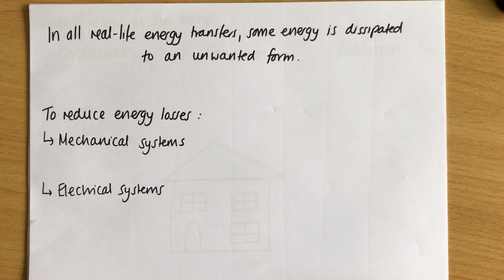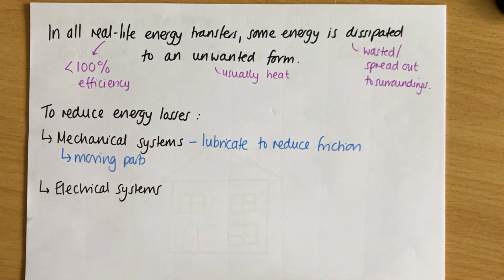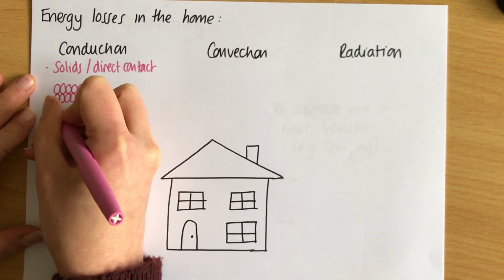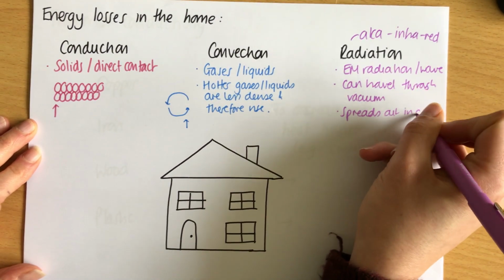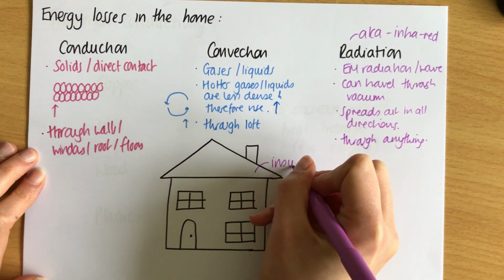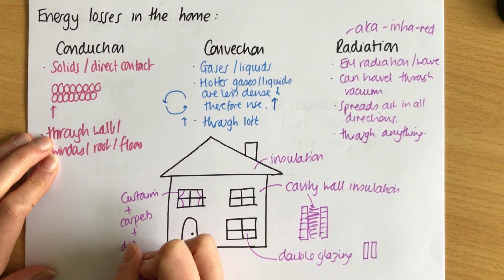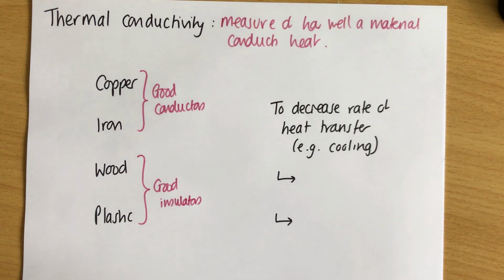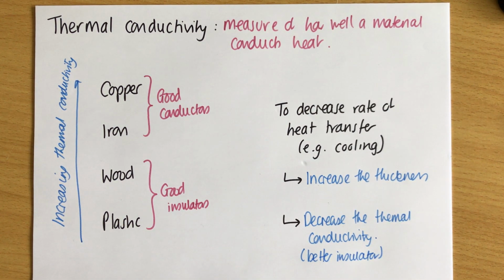Energy 8 - Reducing Energy Losses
Examining how energy losses can be reduced, with a focus on heat losses in the home!